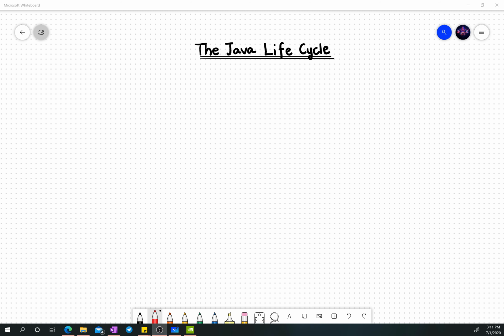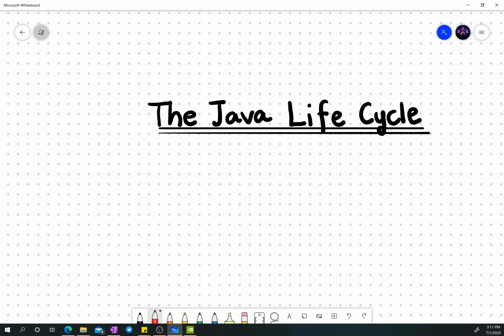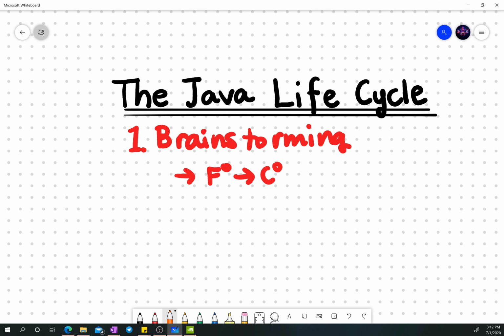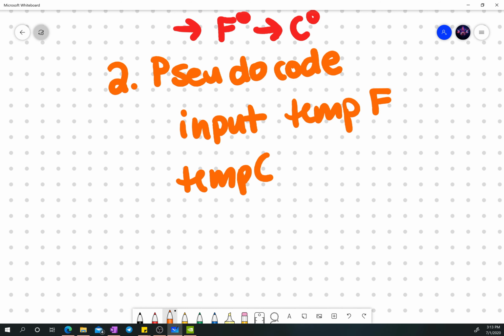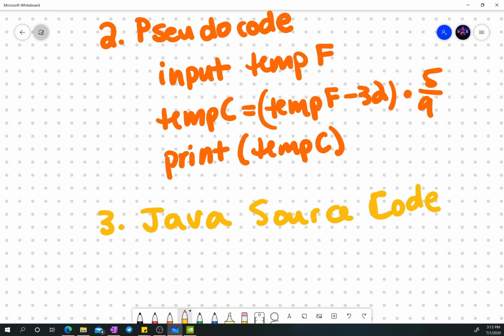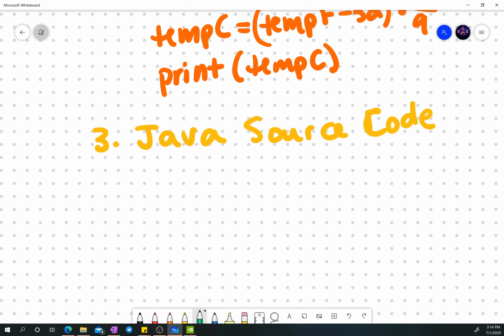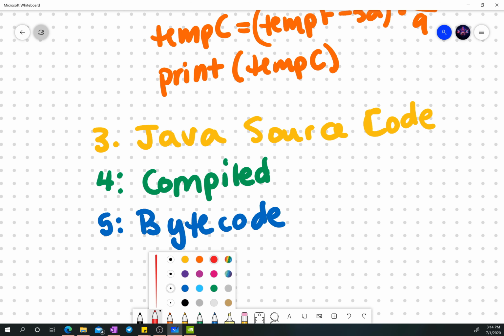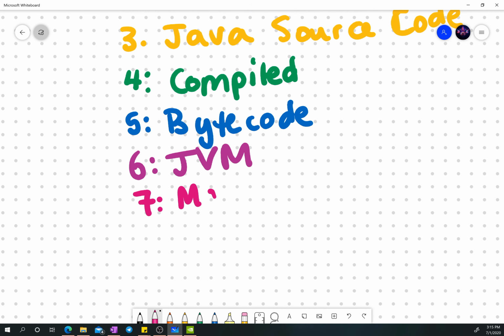Lesson 1.4: The Java Life Cycle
Java is extremely powerful, but how does it work? In this video, we will look at how it works.